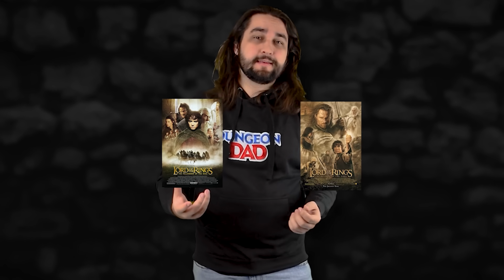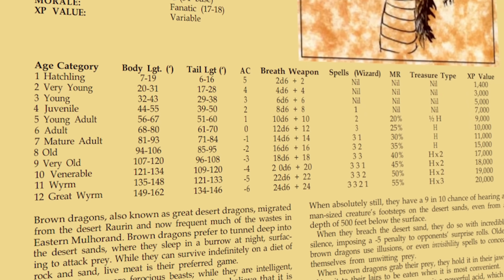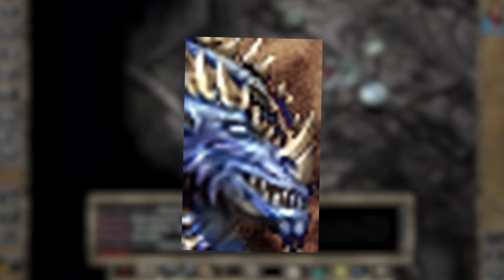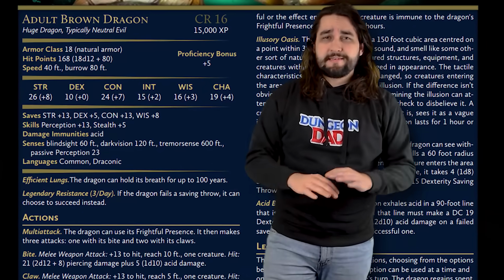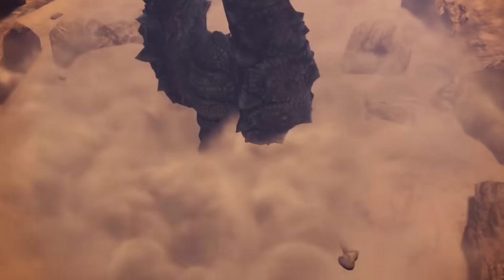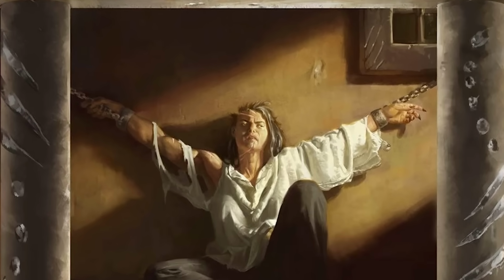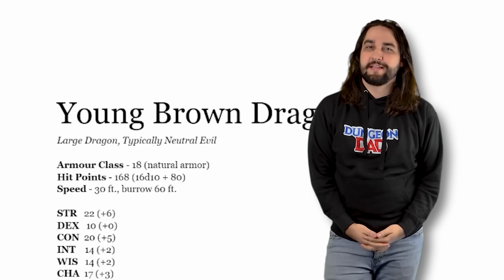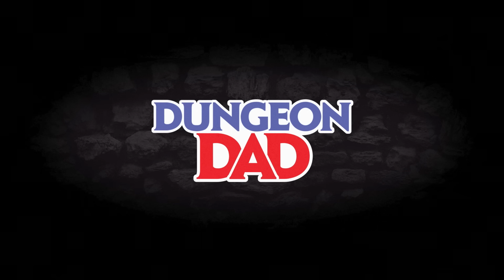D&D's Chromatic Dragon Yоu've Never Heard Of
Brown Dragоns have been a part of Dungeons and Dragons since 2nd edition, so why does nobody talk about them? These dragons are elusive both within the community, and in the game itself. Today I'm going to be doing a deep dive into brown dragons and everything there is to know about them! Also we're going to convert them into 5th Edition D&D!

All graphic design for this channel was done by the talented Akira Arruda. To contact her for graphic design work, check out her

Most artwork in this video is provided courtesy of Wizards of the Coast. All other artwork is sourced below.

00:00 - INTRO
01:10 - WHAT IS A BROWN DRAGON?
08:48 - THE DRAGON'S LAIR
11:31 - COMBAT
15:18 - PLOT HOOKS
19:32 - FINAL THOUGHTS
23:31 - NEXT TIME